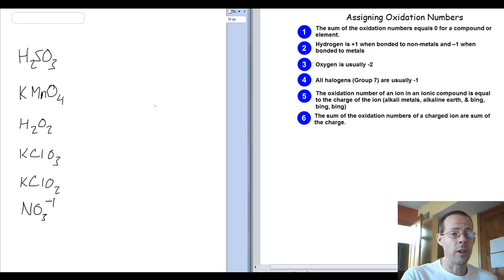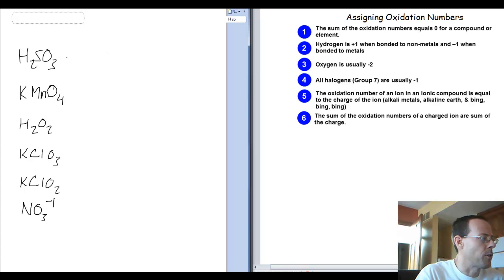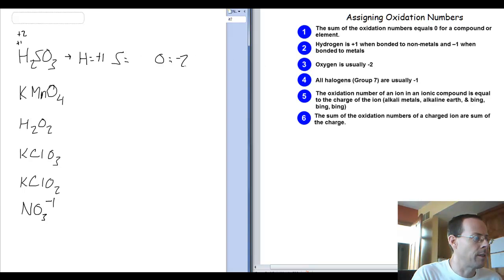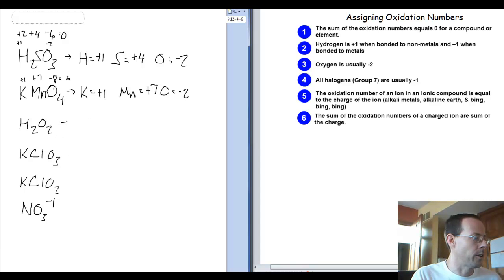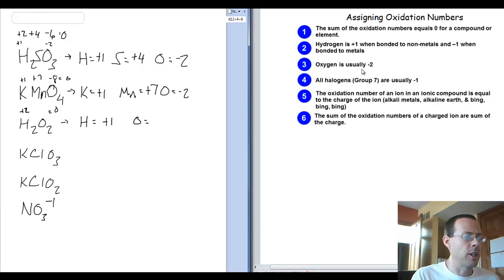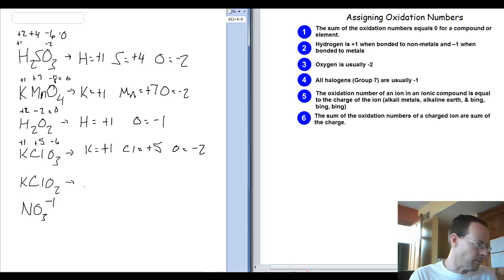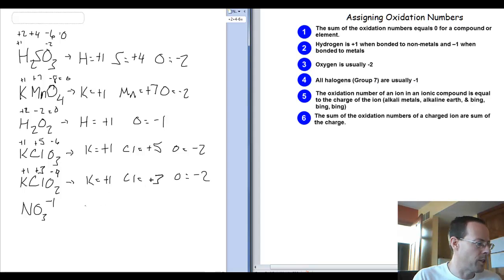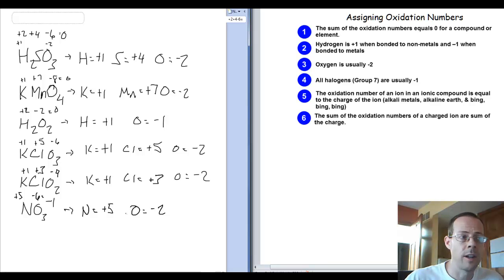Assigning Oxidation Numbers